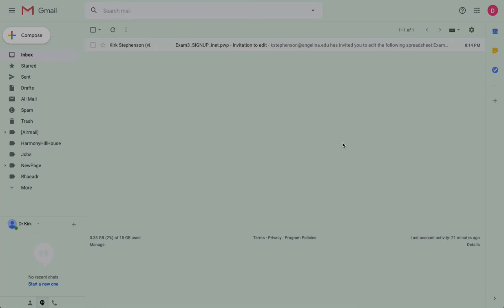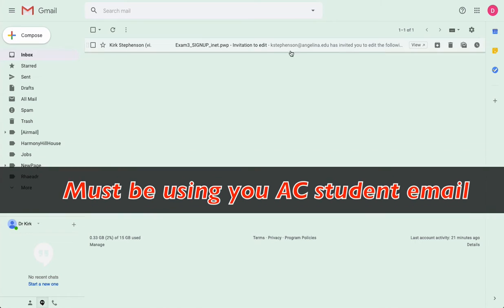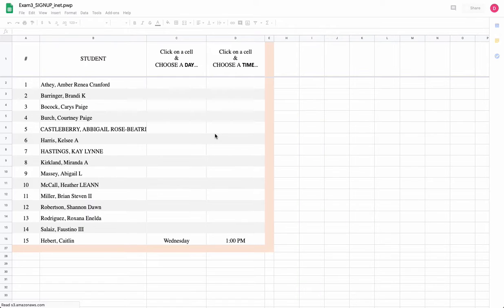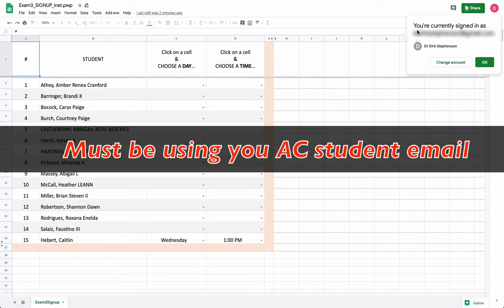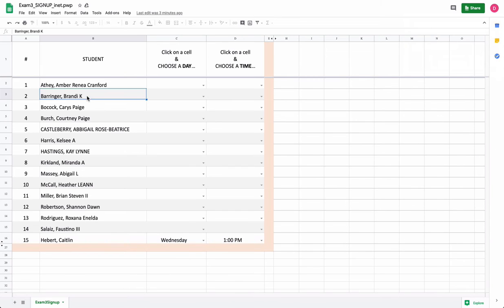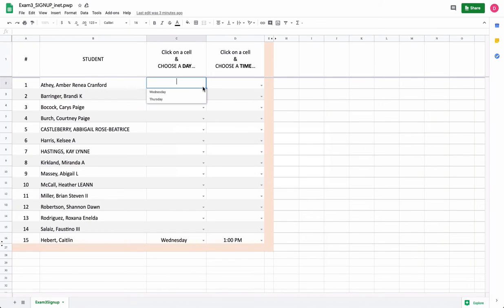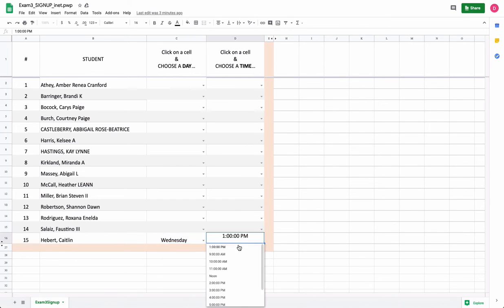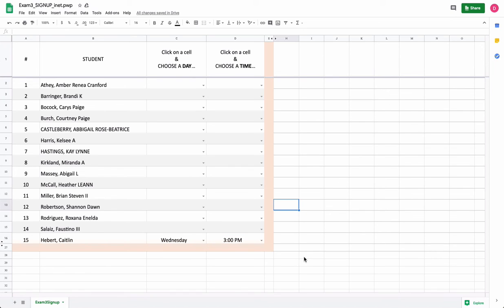Exam Signup Procedure – Using Google Sheets [for CHEM1303.I01, original Internet class, only]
A short video detailing how to reach the Google Sheet, and what to do once you open the "Signup Sheet"